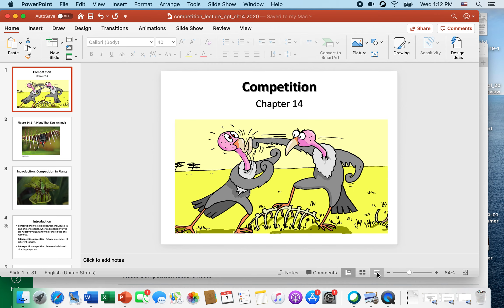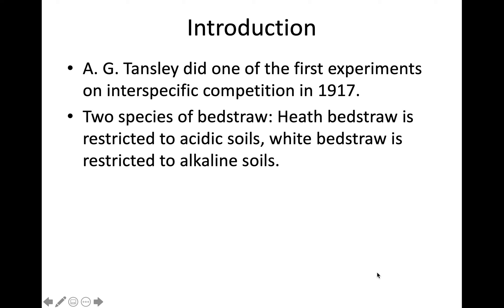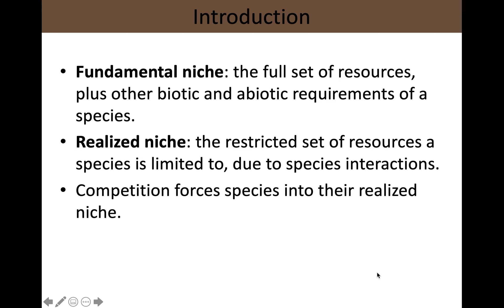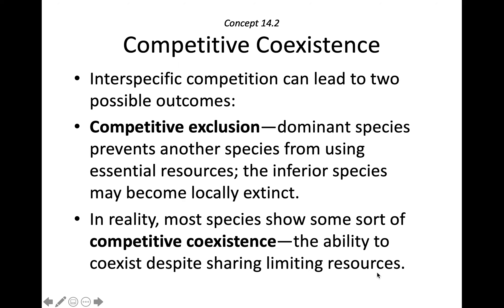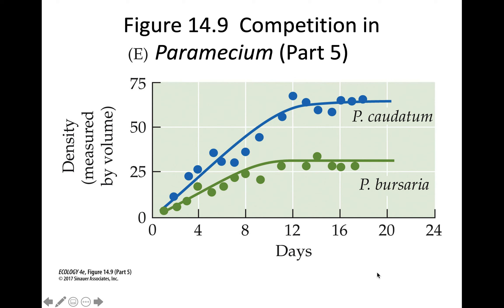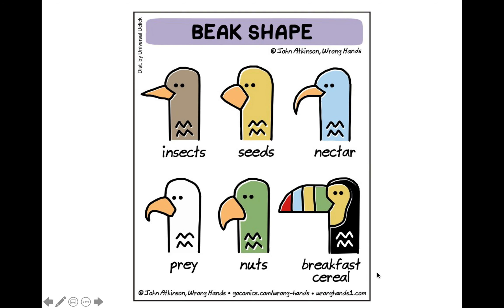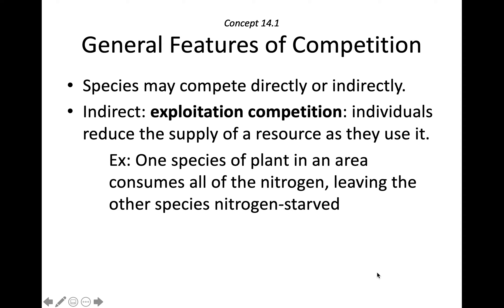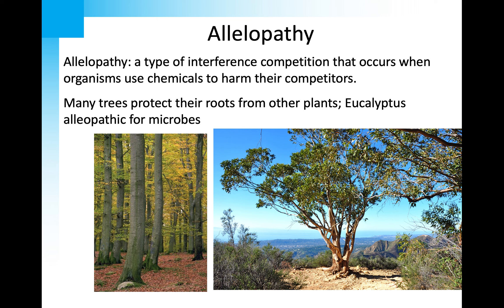Ch 14 Competition